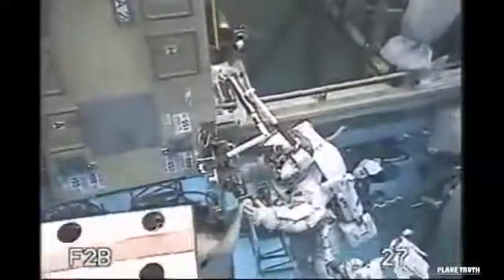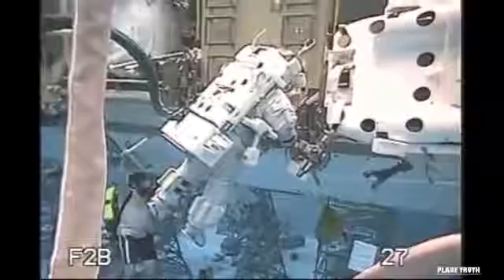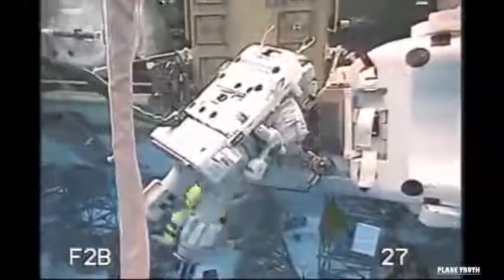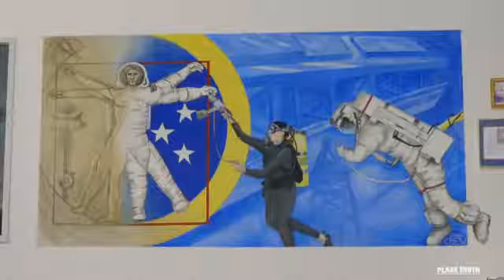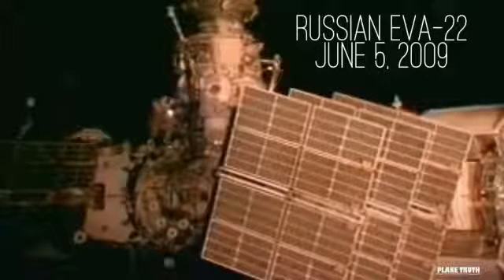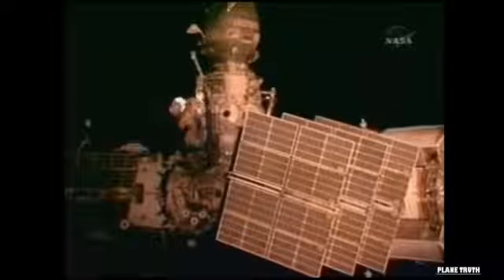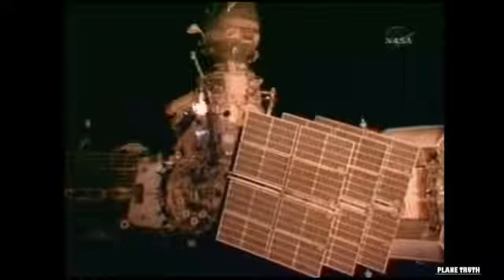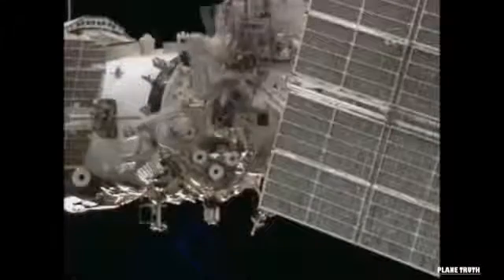International Swimming Station -,More Proof of fake space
NASA Space is Fake
I Love Sharing Other Peoples Work Work That Truly Inspire Me ,SO MUCH !!  Soon I'll Make My Own Videos... Stay tune